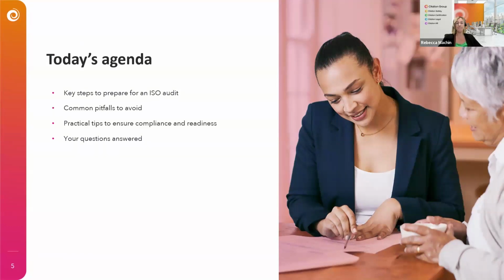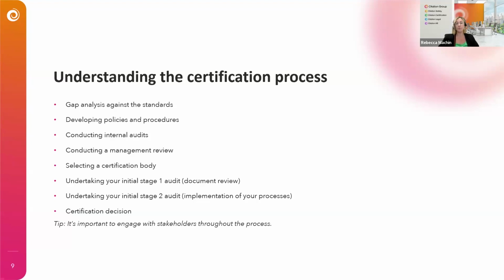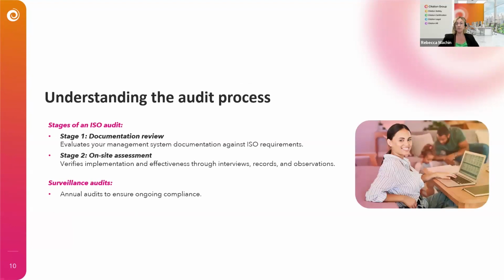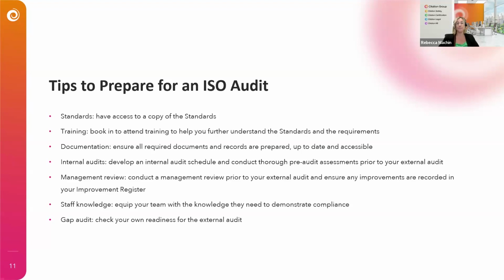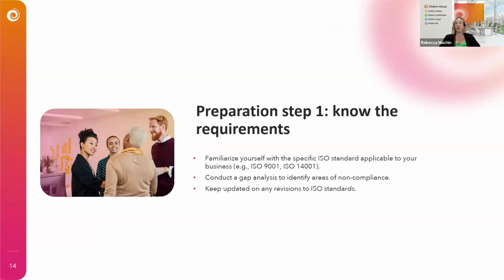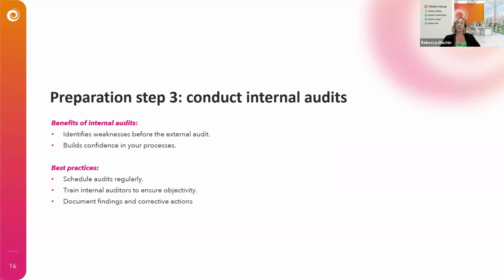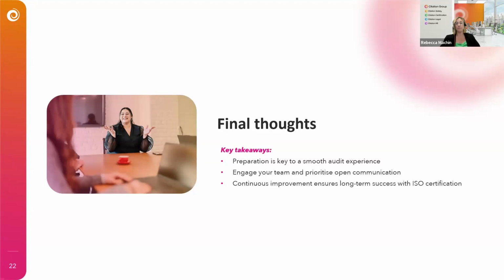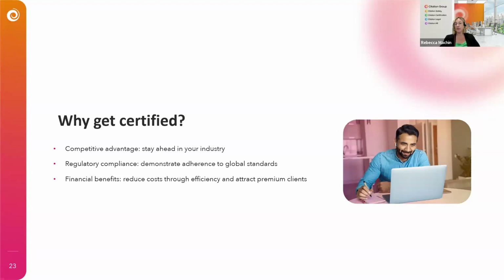Preparing for an ISO audit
For quality managers, compliance officers, ISO consultants, and business owners alike, mastering the intricacies of ISO certification is not just beneficial – it's a must for organisational success and operational excellence.

Catch up on our latest webinar, where Rebecca Machin, an experienced Operations Manager, will demystify the ISO audit preparation process and equip you with the knowledge needed to achieve certification success.